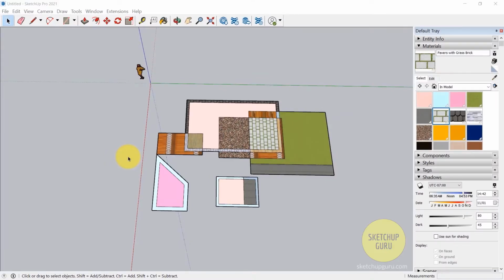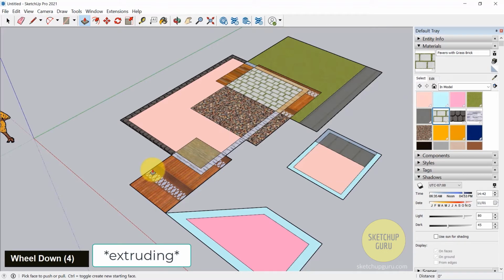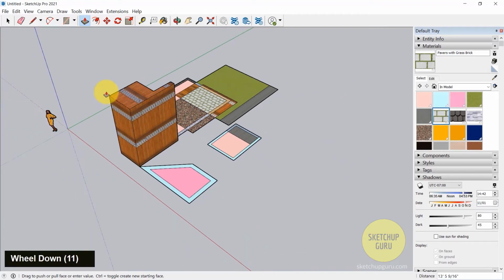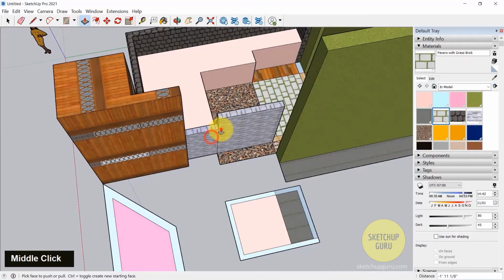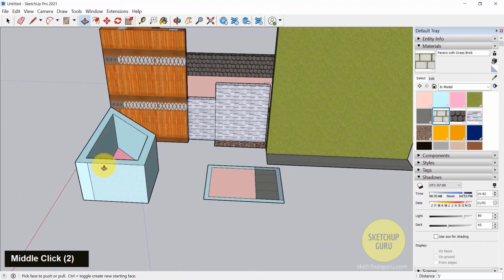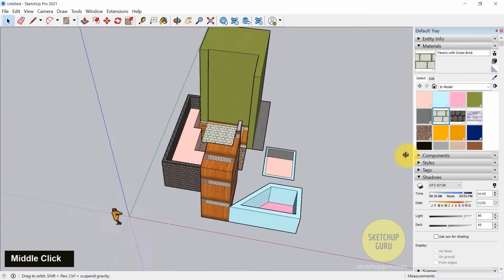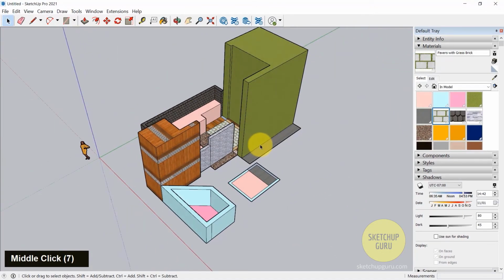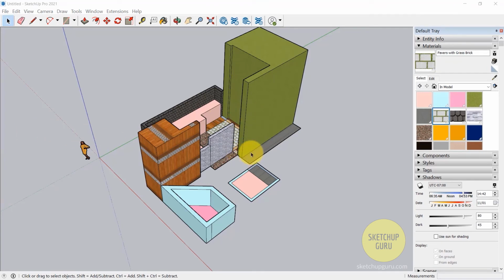13 The Push-Pull Tool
In this video, I will show you how to correctly use the Push-Pull tool in Sketchup!

⏱️ Timestamps
0:00 - Introduction
0:12 - Push-pull tool
1:25 - Correction in measurements